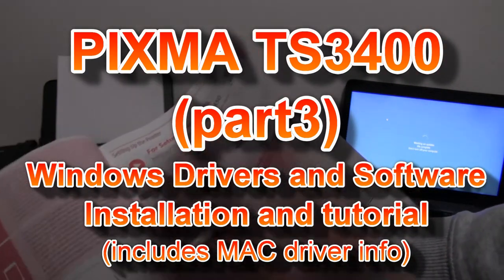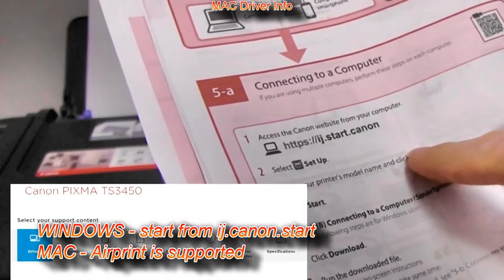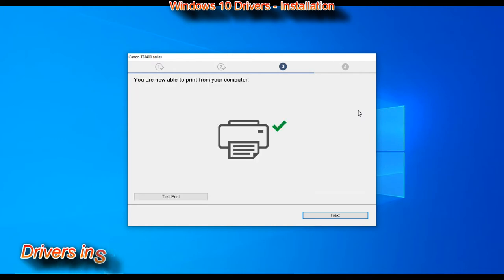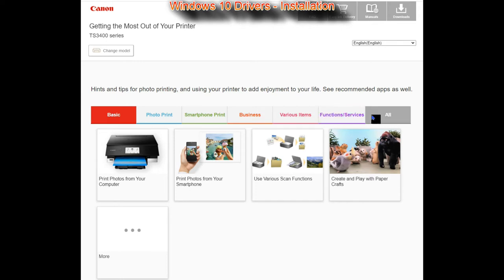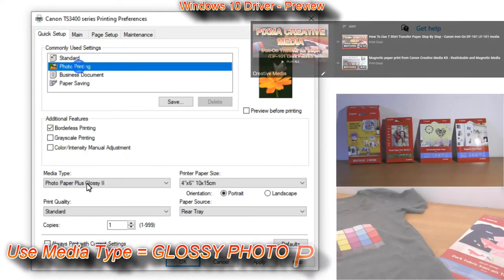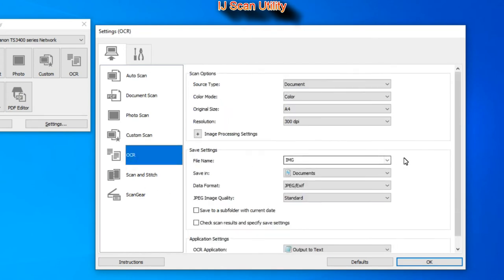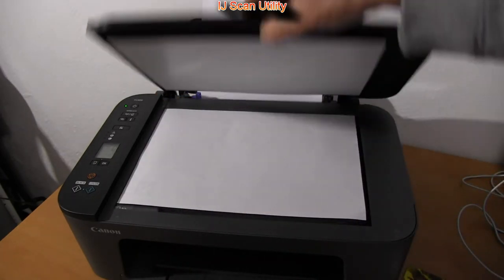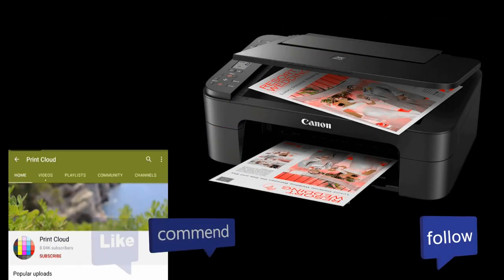PIXMA TS3450 TS3440 TS3420 E3440 Setup printer (part3) Windows Drivers, MAC, IJ Scan Utility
In this video (part3) - Installation of Drivers and Software:
Timestamps:
00:00 Introduction
00:40 PIXMA Web Portal
01:30 MAC Driver - Airprint
02:00 Windows 10 Driver - Download
02:45 Windows 10 Driver - Setup
05:00 PIXMA Compatible Software
06:00 Windows 10 Driver - Preview
07:00 IJ Scan Utility
10:45 More about PIXMA TS3400 series

About PIXMA TS3400 series from the press release:
The Simple, Affordable Everyday Wireless Inkjet All-In-One Printer
Welcome to simple printing with the Highlight Features All-in-One Printer. With an easy to replace 2-Cartridge FINE Hybrid Ink System, improved setup using Wireless Connect1, a Rear Paper Tray that makes reloading plain or photo paper quick and easy, and a flatbed scanner - the PIXMA TS3420 is more than your basic printer. In addition, the PIXMA TS3420 has the ability to print from your smartphone or tablet using AirPrint®2, Mopria® Print Service3, and the Canon PRINT app4 or from laptops and computers with built-in Wi-Fi®5.

Highlight Features of PIXMA TS3420 TS3440 TS3450

WIRELESS CONNECT provides a simple setup process that only takes minutes from your smartphone.1 Connect your new printer and your smartphone for a streamlined setup process. No computer needed!
Designed for ease of use and simple replacement, the PIXMA TS3420 only needs 2 FINE CARTRIDGES for great print quality.
Easily print from any room - from laptops, tablets, and smartphones - with built-in Wi-Fi®1.
Load plain or photo paper with the dedicated REAR PAPER TRAY.
Adjust settings on the 1.5" SEGMENT LCD SCREEN and straightforward buttons.
Even print 5.0" x 5.0" SQUARE PHOTOS right from your smartphone or social media!
With MOPRIA PRINT SERVICE® easily print from your Android smartphone or tablet.3
With AIRPRINT®, effortlessly  print from your iPhone®, iPad®, and Mac® without additional apps.4

PRINTING MADE EASY
With the PIXMA TS3420 , enjoy a quick and easy setup using Canon Wireless Connect1, and in no time you’ll be printing crisp black text & documents, and vivid 5"x7" borderless photos6. All from a two FINE Hybrid ink cartridge system.

SIMPLE CONNECTIVITY
Print over Wi-Fi®5 from almost anywhere using your mobile device. For more printing control, use the Canon PRINT app4, or print without any additional apps with Apple AirPrint®2 on iPhone® or Mopria® Device Printing3 on Android™ smartphones.

Smart simplicityWith a compact, modern design and excellent value, you can print, scan and copy effortlessly. It’s so easy!

Compatible with your tech
You can print, copy and scan from your tablet or smartphone, with wireless compatibility and clean, simple interface

Super-simple setup
You’ll be up and running in less time than ever with one-touch wireless connectivity and an easier setup procedure

Status updates are shown in plain sight on the crystal-clear 1.5” mono segment LCD screen

Live without borders
You can print borderless photos up to 5x7” in size; a 4x6” photo prints in just 65 seconds*. Connect directly to your camera with Wi-Fi PictBridge technology

*Photo print speed is based on the default setting using ISO/JIS-SCID N2 on Photo Paper Plus Glossy II and does not take into account data processing time on host computer.